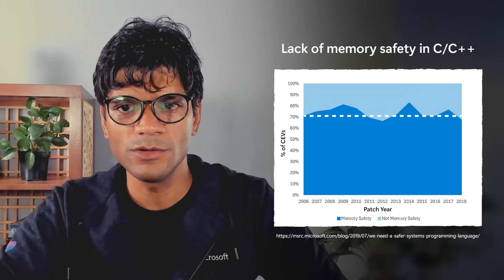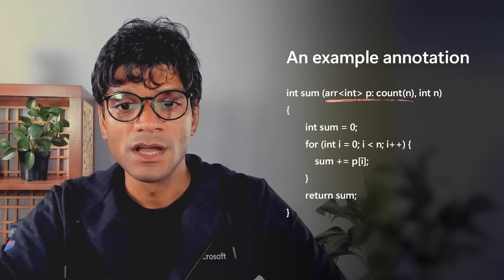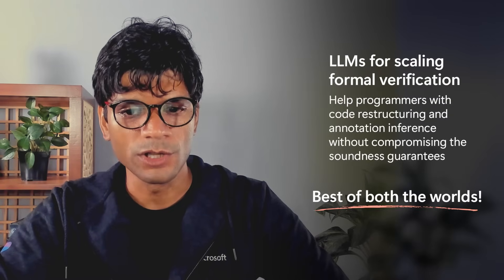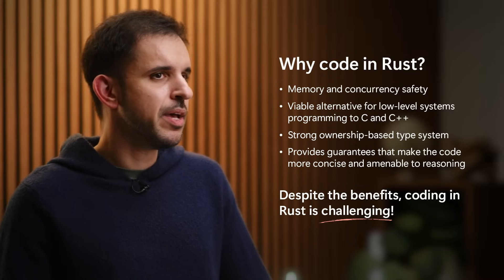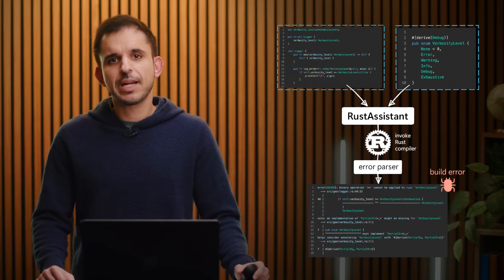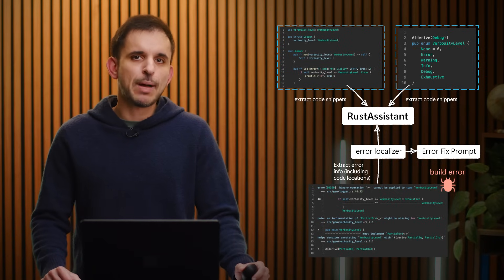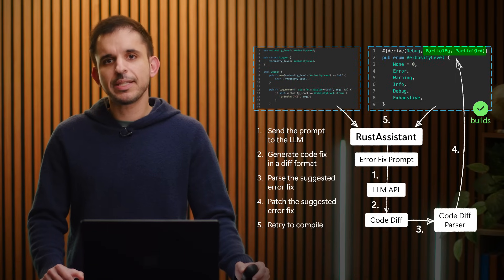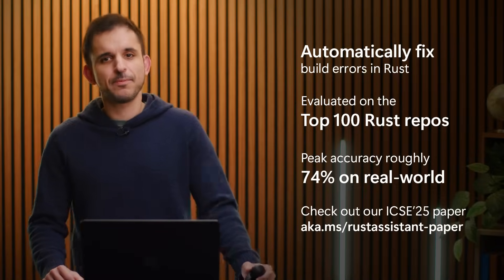Using LLMs for safe low-level programming | Microsoft Research Forum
Aseem Rastogi, Principal Researcher, and Pantazis Deligiannis, Principal Research Engineer from Microsoft Research FoSSE (Future of Scalable Software Engineering) discuss the technical results from ICSE'2025 on using Large Language Models (LLMs) for safe low-level programming. The results demonstrate LLMs inferring machine-checkable memory safety invariants in legacy C code, and how LLMs assist in fixing compilation errors in Rust codebases.

This session aired on February 25, 2025, at Microsoft Research Forum, Episode 5.